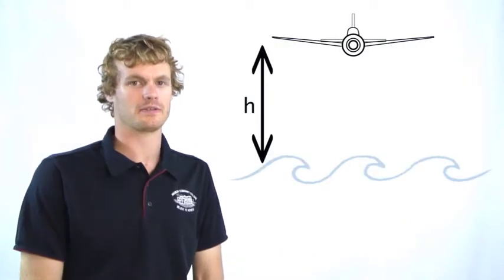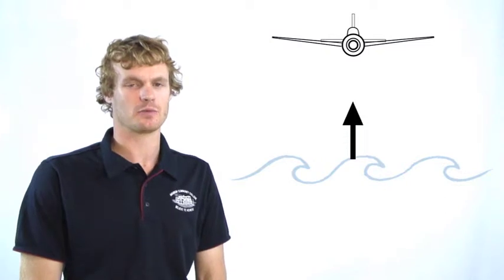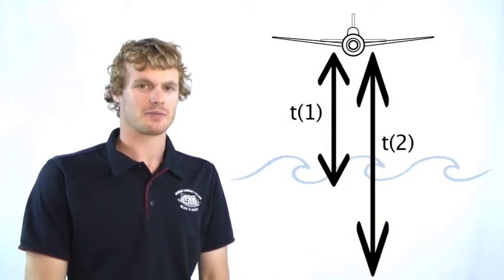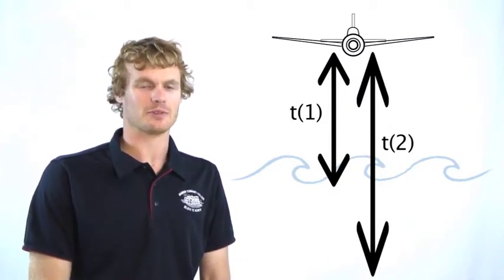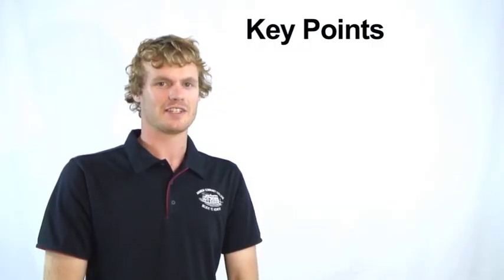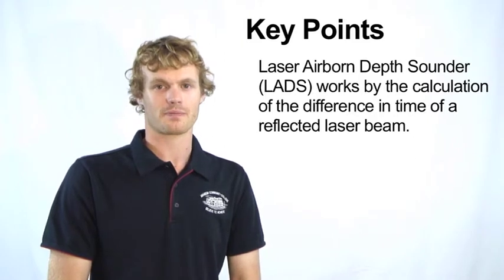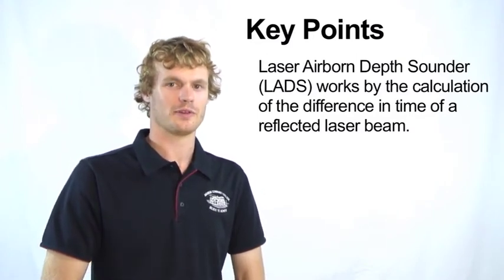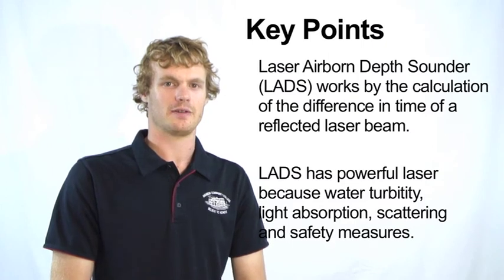5 LADS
Section 3, Topic 1 part 5 covering SACE Stage 2 Physics.